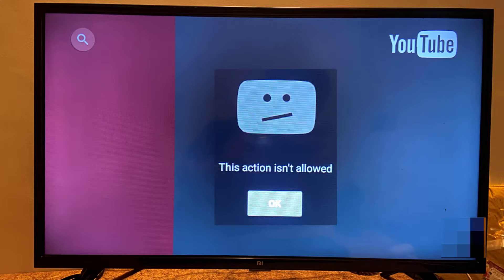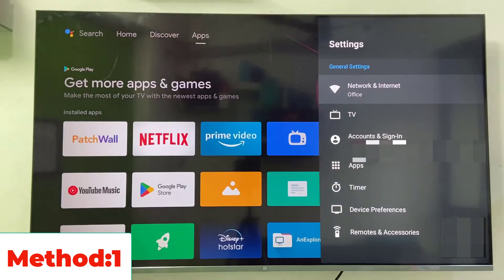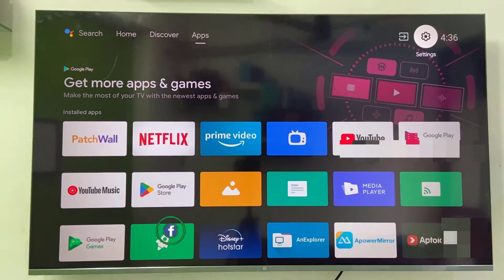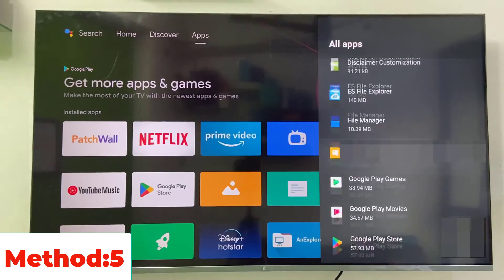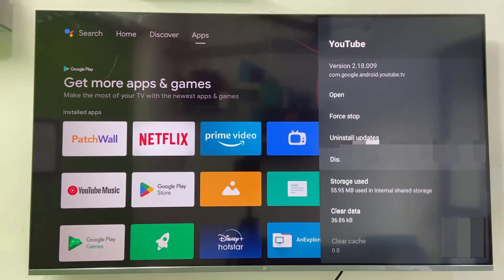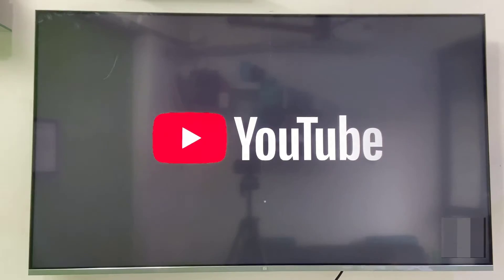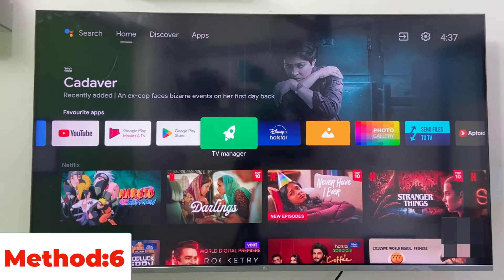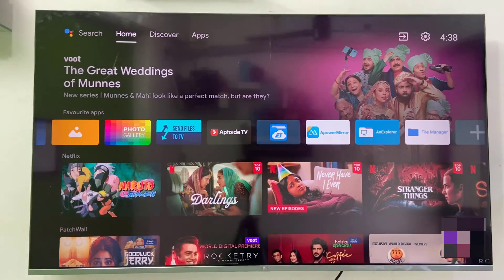How to Fix Youtube Error “This action isn’t allowed” in Any Smart TV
Fix Android TV Youtube App Error “This action isn’t allowed”

This action isn’t allowed
Please check your network connection (Retry)
Error loading. Tap to retry
No Connection
An unexpected error has occurred. Please try again later
400 Network Error
Playback error